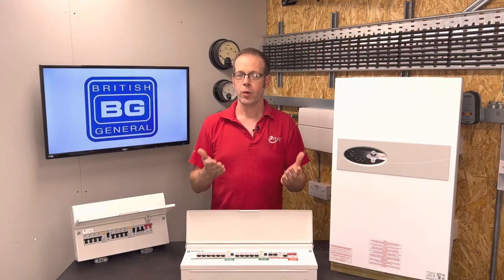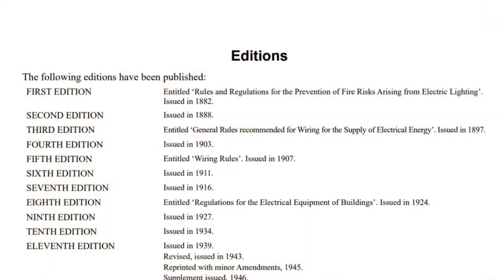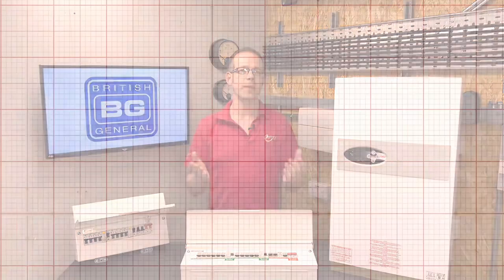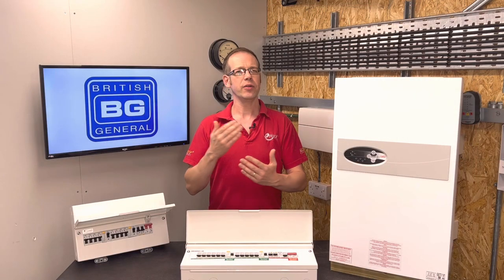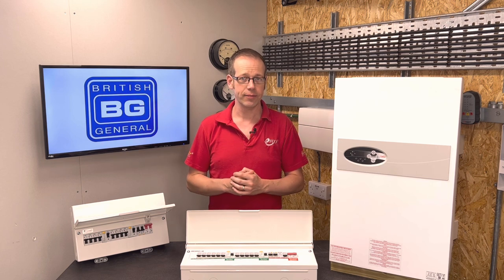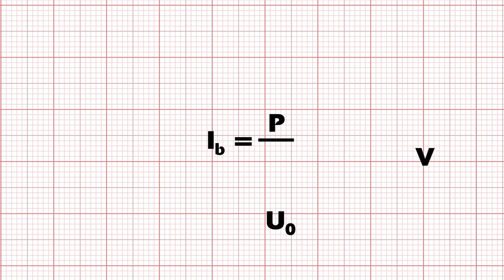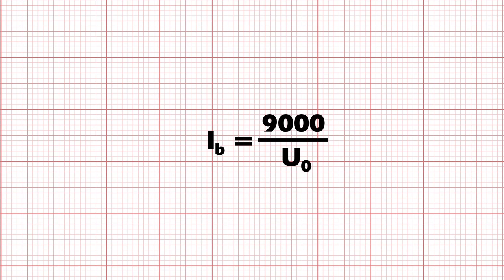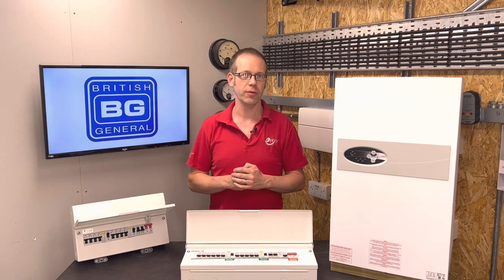Electrical Design - Calculating Circuit Current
Having laid the foundations for designing an electrical circuit in the previous video in this series we're now going to start crunching numbers by figuring out how to calculate design current.

Why is design current so important, where do we get the values for figuring it out from and why don't we use the exact same symbols we learnt in our science lessons?

Heat is both the result and the enemy of electrical installation and in this video we start to explore just how to make sure that heat doesn't become a problem, so that your installations stay safe for years after you're finished.

Take a dive with Joe into the exciting world of electrical design in this series of videos that will help you if you're just starting out in this area at college or work. Even if you've been an electrician for years, there's something for everyone in this series of videos.

If you want to take the full course this video is part of then click the link below to access our completely free training package you can take at a time convenient for yourself. Free, flexible, fully certified CPD

Made with support from the @lucecogroup see their full offering of electrical installation equipment

Check out the other CPD content we've created with the Luceco Group

For more information on the @ElectricHeatingCo electric boiler featured in the video click the

🕐 Chapters 🕕
00:00 How is Design Current Calculated?
00:05 Free Electrical Design Training
00:30 First step in circuit calculation
00:49 Heat is the enemy of electrical installation
01:03 Consequences of incorrect electrical design
01:27 How cables are affected by poor electrical design
01:59 How does power affect the amount of current drawn?
02:33 Why do we use different symbols for calculating current?
02:52 What does Ib mean?
03:01 What does Uo mean?
03:38 The calculation for finding design current
04:01 Working out how much current our load uses
04:29 Other factors that affect design current
04:57 Next video in the series, Selecting the Right MCB
05:04 Free CPD
📹 Presented by
Joe Robinson - Technical Editor